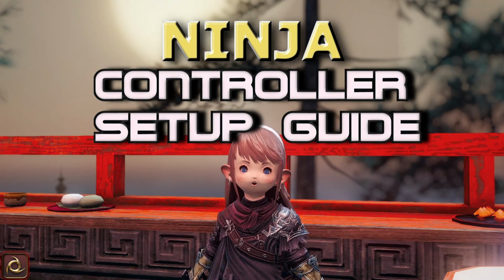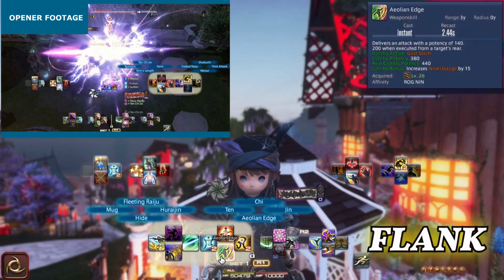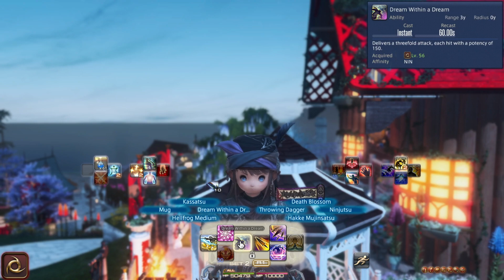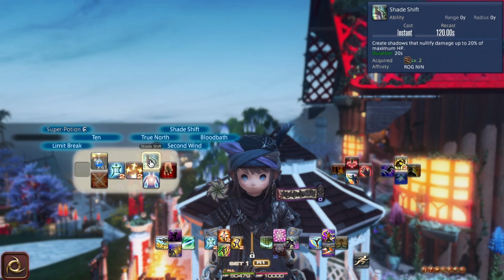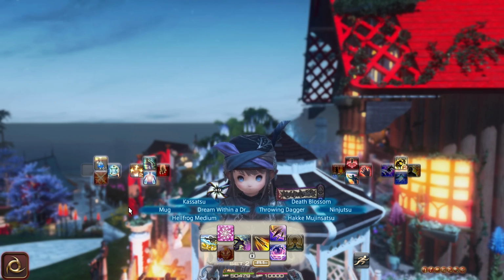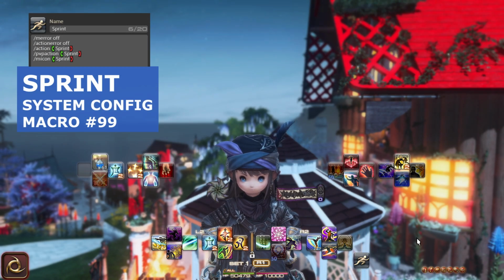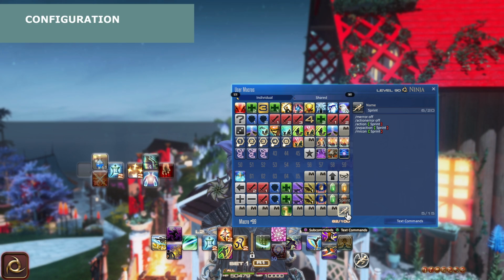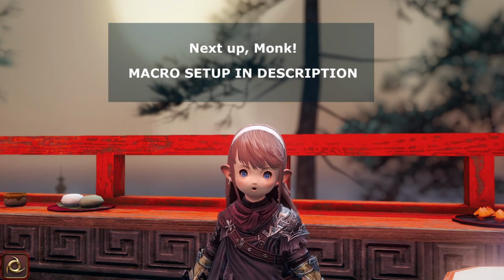Ninja Controller Endwalker Setup Guide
My Ninja setup in Endwalker! Setup macro in description
00:00 Intro
00:14 Setup Explanation
04:33 Configuration
06:04 Outro

Hotbar clears
/chotbar remove 1 all
/chotbar remove 2 all
/chotbar remove 3 all
Note: You will need to manually place your consumables.

Sprint macro (#99)
/merror off
/actionerror off
/action "Sprint"
/pvpaction "Sprint"
/micon "Sprint"